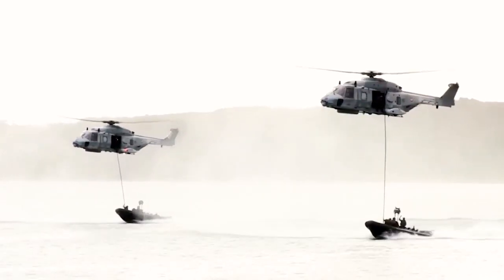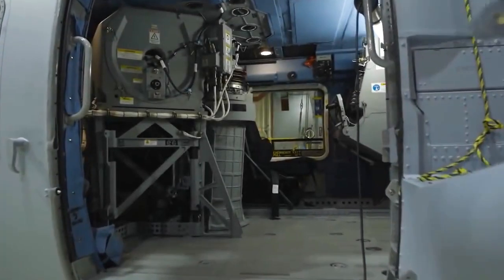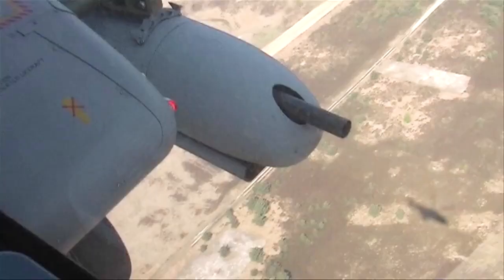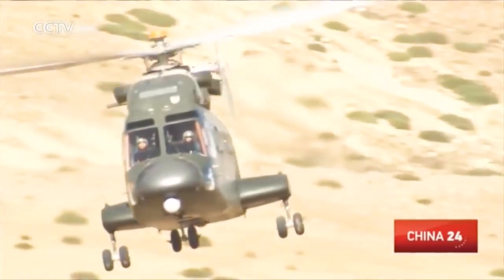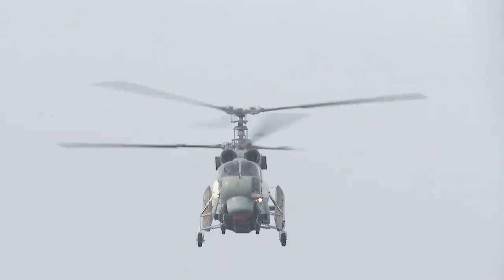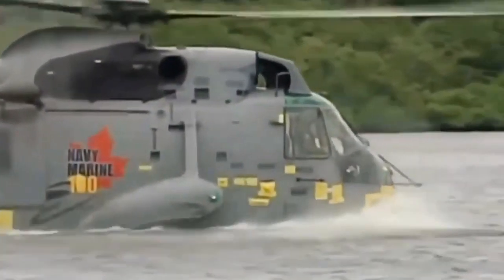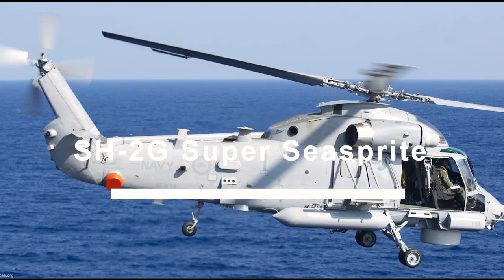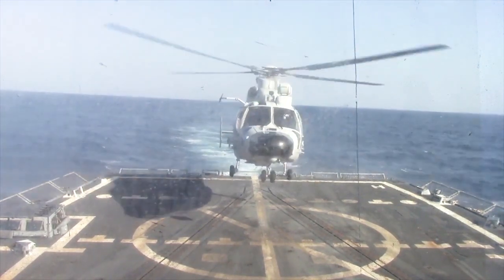Top 10 Advanced Anti Submarines Warfare Helicopters in the world, Many have never seen.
Top 10 Anti-Submarine Warfare Helicopters
Submarines are nearly invisible to the naked eye of man, given that they travel 1,000 of feet under big ocean, this makes countries neighboring these big ocean susceptible to these invisible attacks. But countries have solved this problem with the use of antisubmarine helicopters. The main role of Anti-Submarine Warfare helicopters is to protect the fleet from enemy submarines. These helicopters are fitted with sophisticated sensors and are armed with missiles and torpedoes to track and hunt down enemy boats. Usually anti-submarine warfare helicopters also perform anti-shipping and search and rescue tasks. Therefore here is a list of the top 10anti submarines helicopters in the world.

* NOTICE*
The MOSTOP does not own any rights to these videos and pictures in this video.